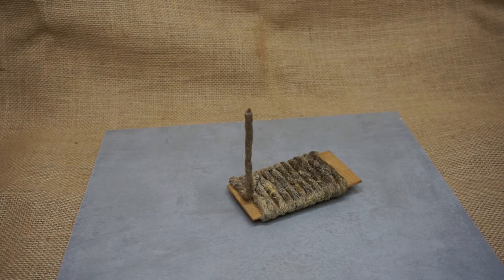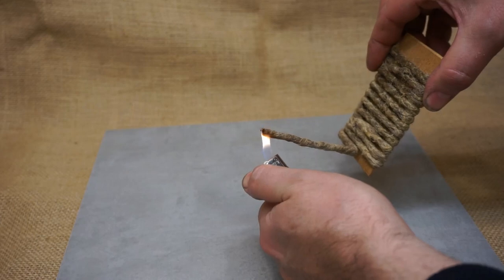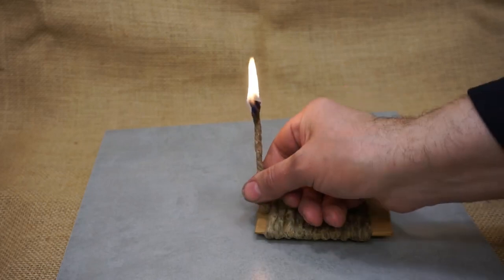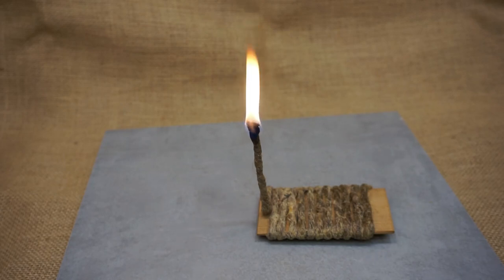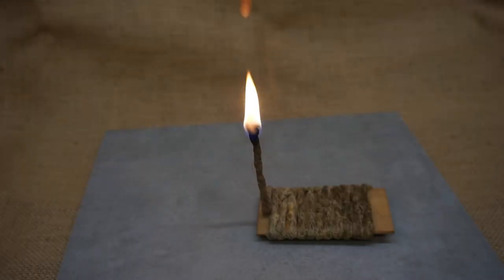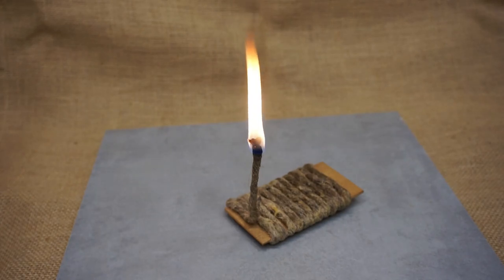medieval German Faserdocht candle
a reconstruction based on manuscript depictions of a Medieval German Faserdocht (literal translation- fiber wick), a jute wick lightly dipped in beeswax, reconstruction by Daegrad Tools Sheffield England, also why not try our patreon site; pdf's and videos on how everything is made!;